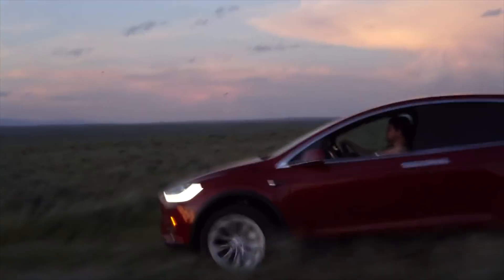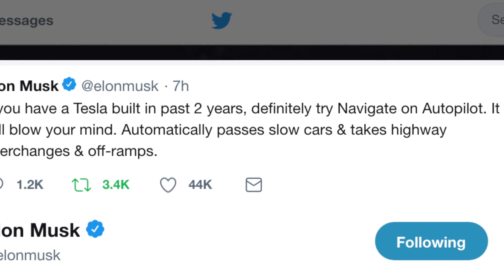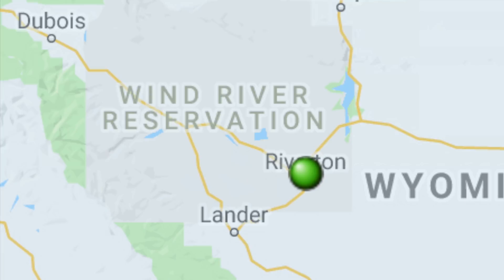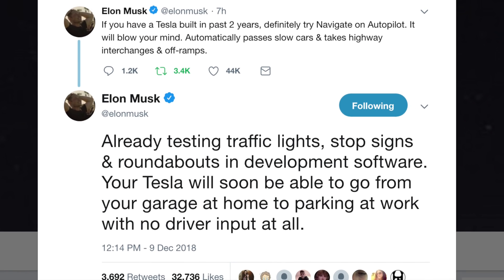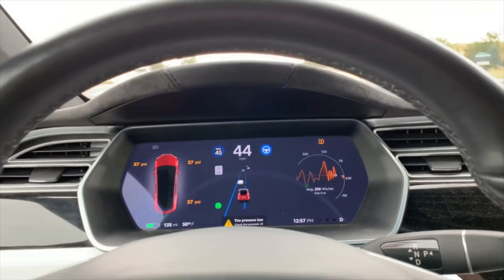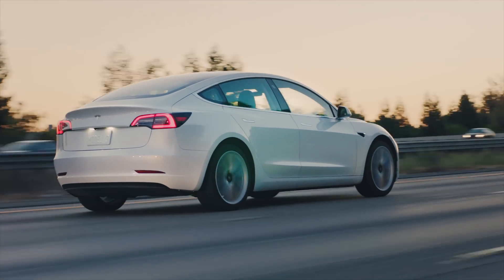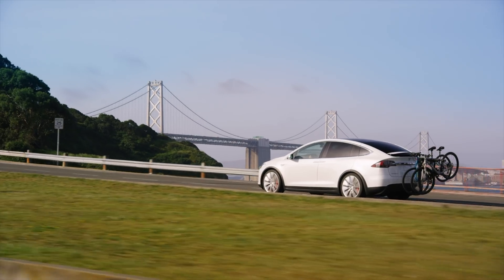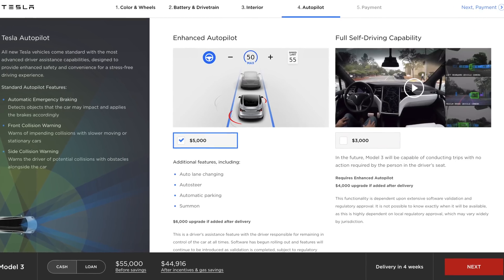Tesla News -Autopilot Traffic Lights, Stop Signs and Roundabouts Soon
Tesla News

Already testing traffic lights, stop signs & roundabouts in development software. Your Tesla will soon be able to go from your garage at home to parking at work with no driver input at all.

Get Free  Supercharging Model S, X and 3P
With my Code patrick4254